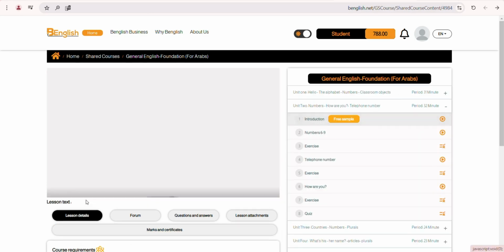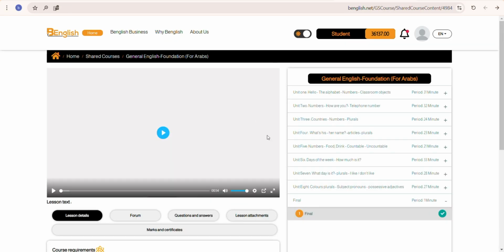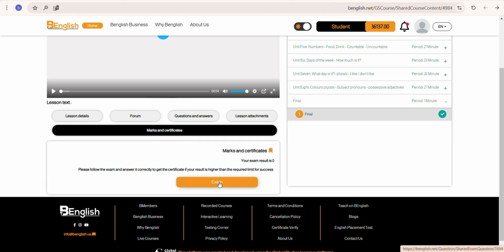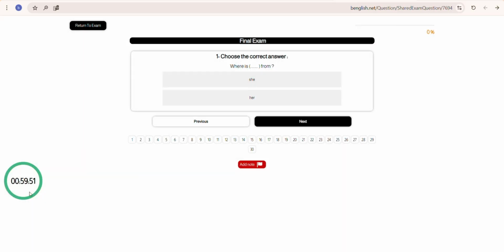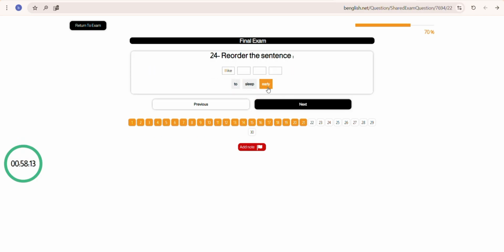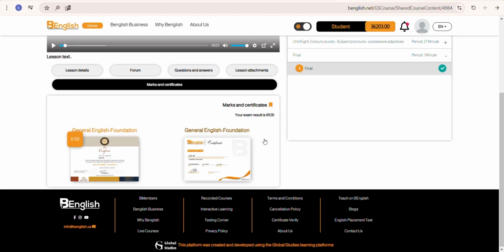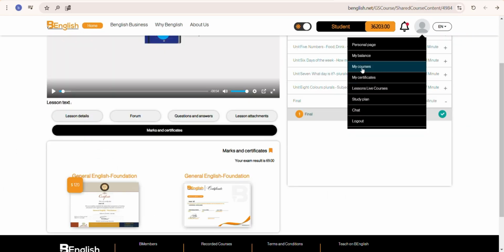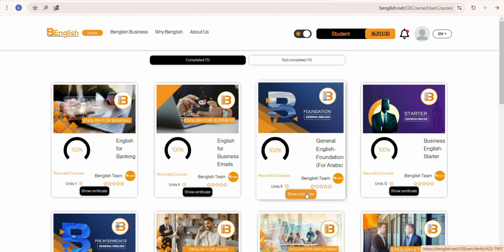How to use the recorded courses on the platform BEnglish